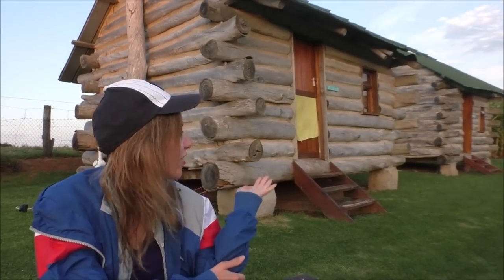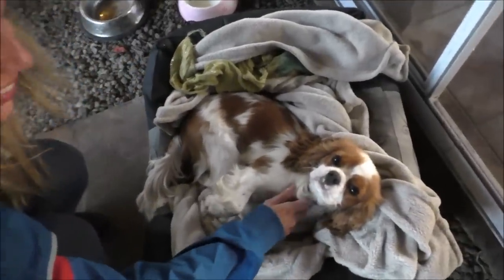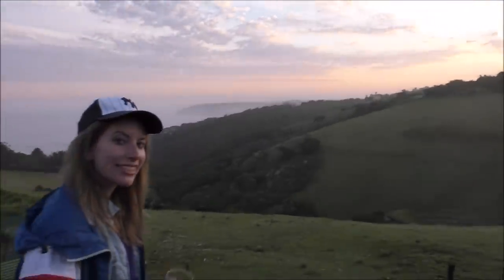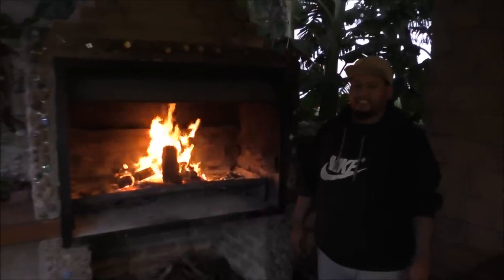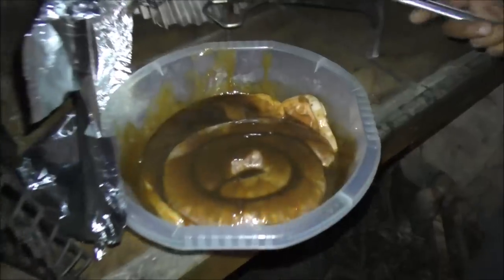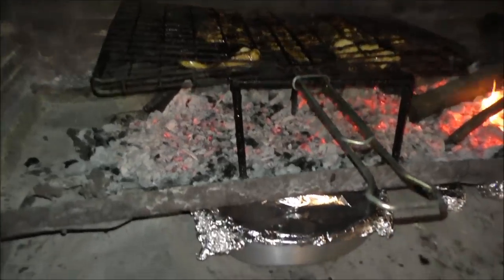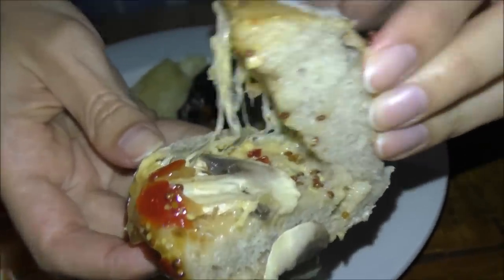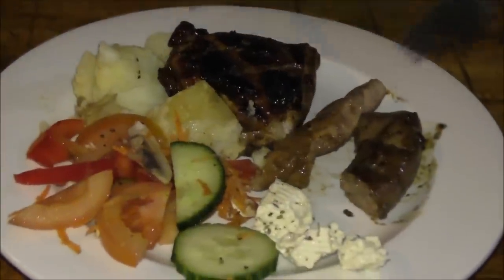Braai: Eating South African Barbecue for dinner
When visiting South Africa the one absolute must item to try, unless you're vegan/vegetarian, is South African Braai. Similar to barbecue, but don't you dare call it that, it literally means 'grilled meat in Afrikaans. For fuel wood is used over gas and other forms of charcoal giving the meat an extra smokey flavor. Another feature that makes South African Braai unique is that most of the various kinds of meats are marinated prior to being grilled. The entire process, including the preparation, is very much a social affair. Be sure to try braai if you get the chance; however, remember not to call it barbecue because that's just a sauce ;)

Braai: Eating South African Barbecue For Dinner Travel Food Video Transcript:

Right now we're at Wild Farm in Wilderness and we're waiting for one of my favorite things. It's called Braai. It's South African barbecue and it is absolutely phenomenal.

So in the background we've got our lovely little log cabin. I'm drying out a towel right now. But anyways that is besides the point. The team here at the hostel is now working on the barbecue. They're stoking the fire so we are going to show you the whole process. Let's go cook some Braai.

And Audrey has made a new best friend. Who is this? It's Kika.

Is it playtime or nap time? It looks like nap time.

You want to take this one home in your backpack? Yes. She would fit nicely.

Not a bad little view from over here huh? What are you drinking? Um, apple cider.

Alright, we've got the grill master here and he's going to tell us what makes Braai much better than barbecue.

Well, firstly, barbecue is a sauce. Hahahaha.

But the difference with a South African Braai is the fact that we use real wood instead of charcoal. And it gives a different flavor to the meat. And that is a big thing. Excuse me.

What have we got here? We've got some good chicken. Look at that.

This is sausage as well. That looks so good.

But first.

So underneath the Braai that is where you have the meat that is already done and the cheesy mushroom bread.

Here is the finished product. Look at that. Wow!

So that is the bread? Yep.

It's the cheesy mushroom bread. Show us that. Woah. It is almost like a sandwich. A hot sandwich. That's for me.

Alright, we are checking out your plate. What do we got over here? So it is all dished up. My first traditional Braai. We've got some chicken, some sausage and some meat. So I am ready to dig in. What else do we have aside from that? Well, there is salad and potatoes on the side and some feta cheese. But who is focusing on that. Okay, first bite. Who cares about that stuff. Mmmm. That is wonderful. You did a great job. Cool, man. Yeah, seriously.

Alright, stop filming me and enjoy your food man. Hahahaha.

Alright, I'm trying the sausage. That is amazing. South African Braai sausage is better than anything else I've ever tried.

This is part of our Travel in South Africa series. We're making a series of videos showcasing South African culture, South African arts, South African foods, South African religion, South African cuisine and South African people.